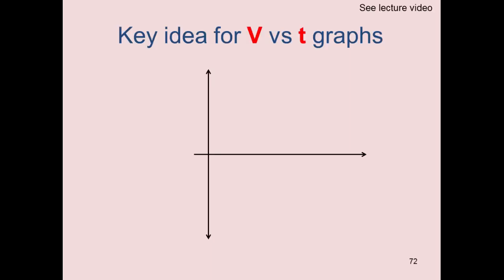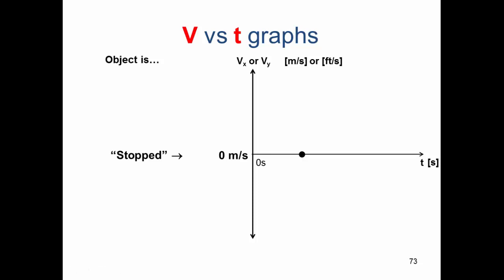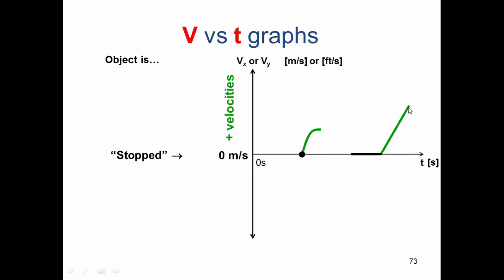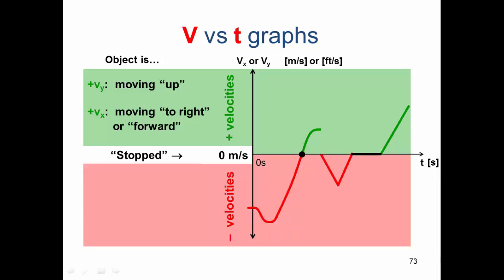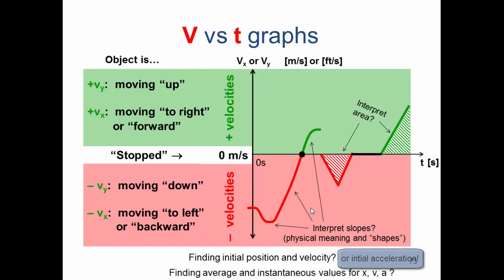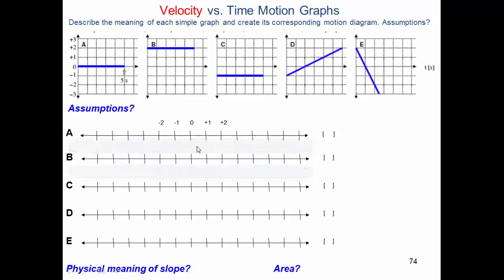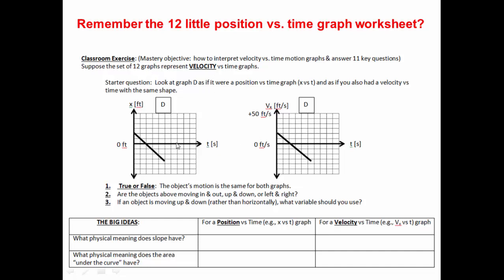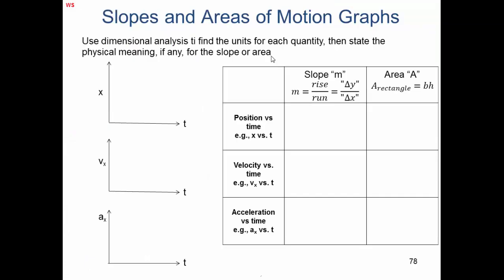Intro to Analyzing V vs T motion graphs